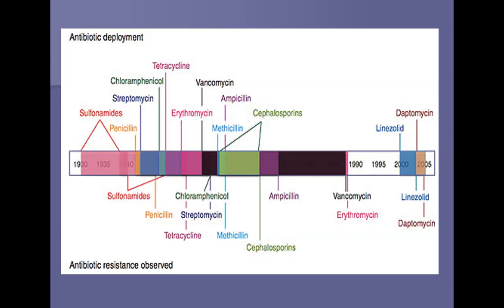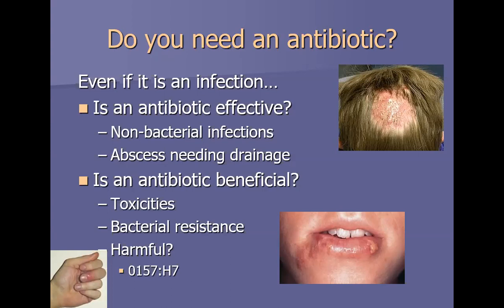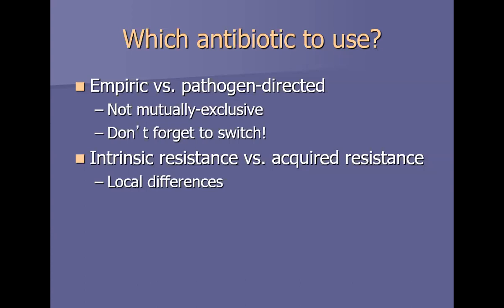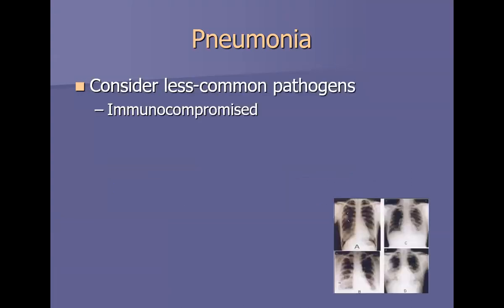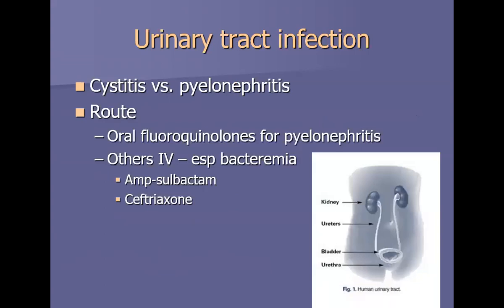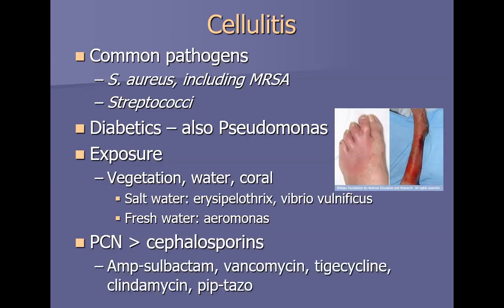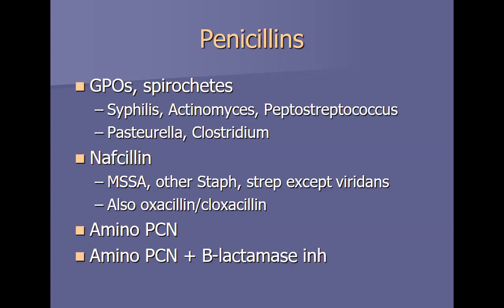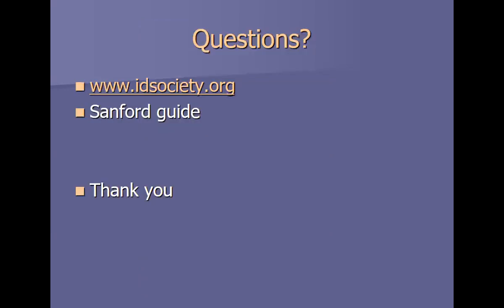2021 Dr. Gail Reid - Antibiotics